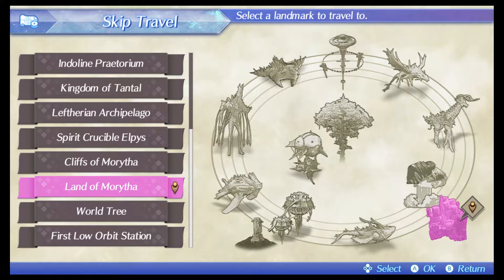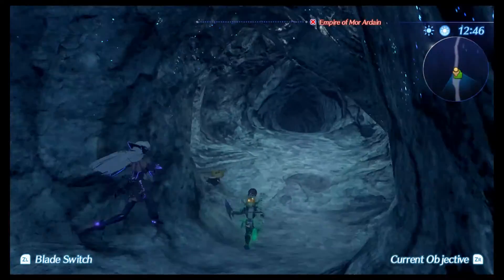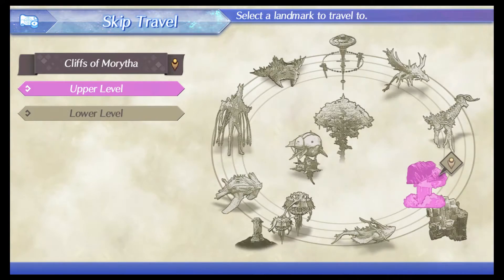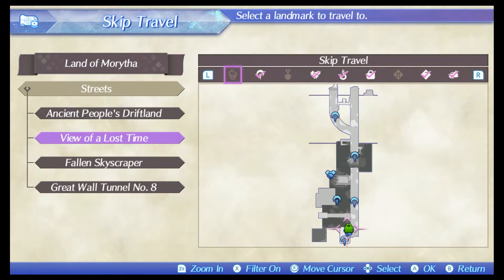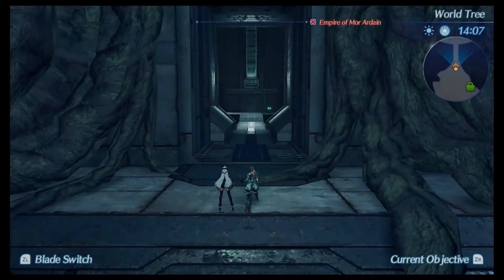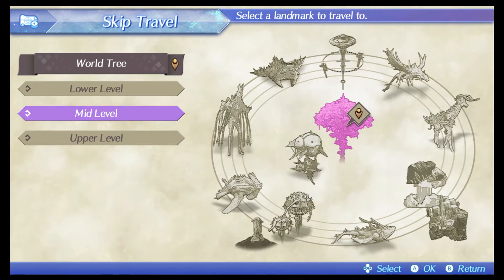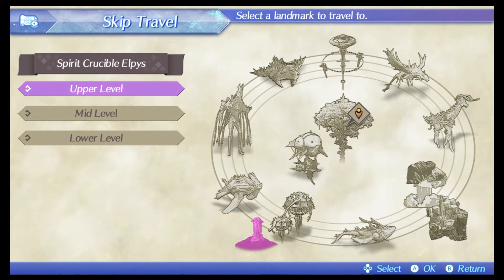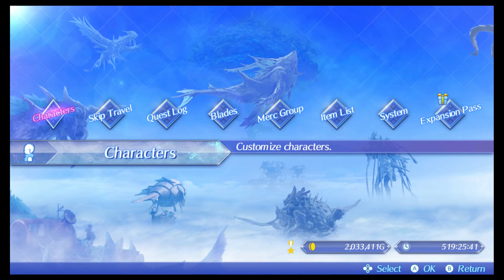Xenoblade Chronicles 2 - All NEW Traveling Bard Locations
a moment of silence for those that grinded tiger tiger.